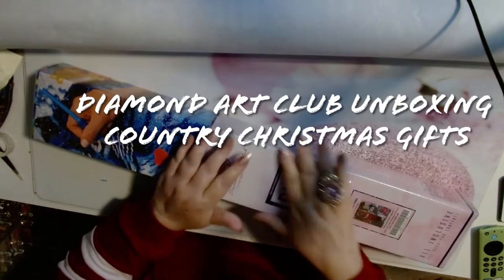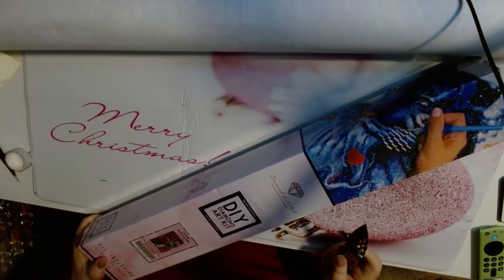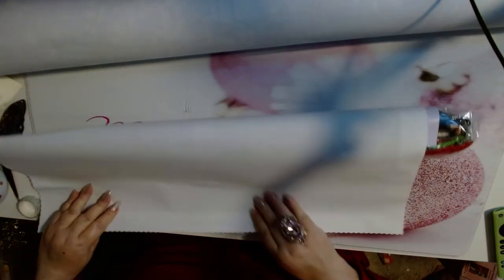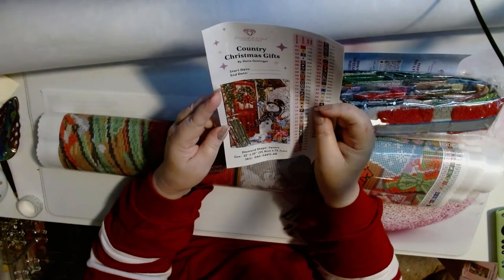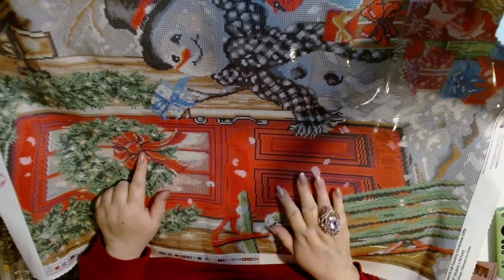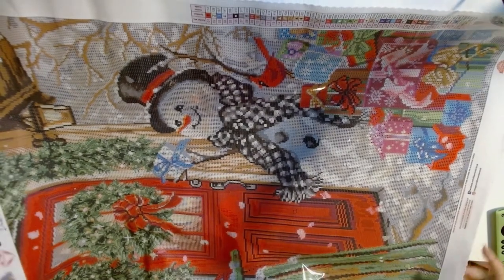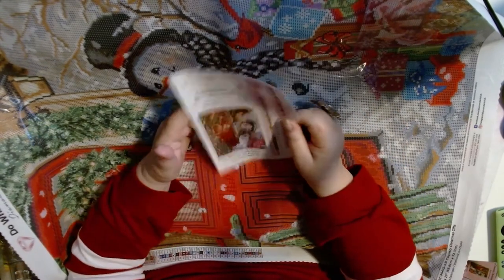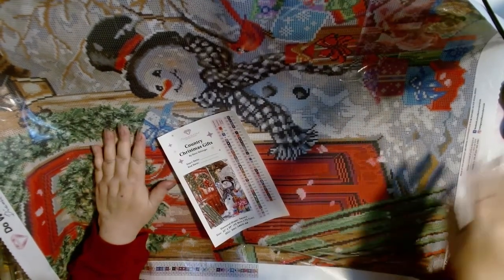Diamond Art Club Unboxing Country Christmas Gifts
It's Thursday and the unboxing marathon continues